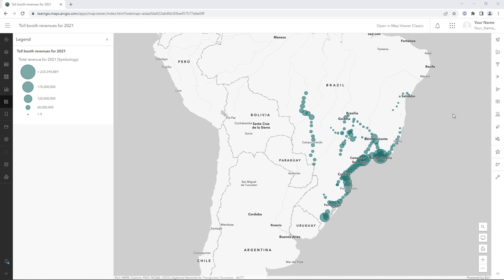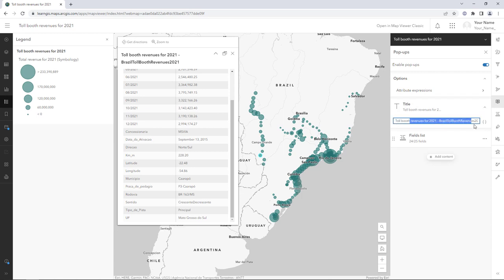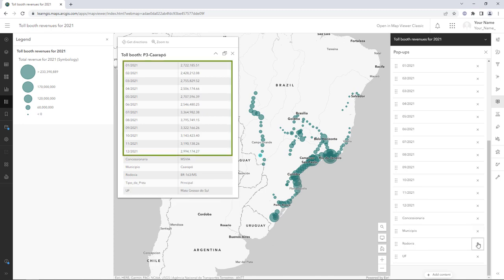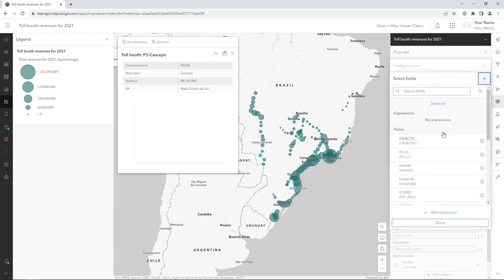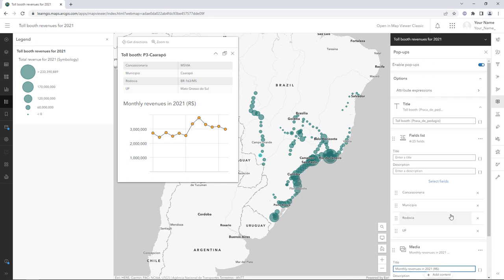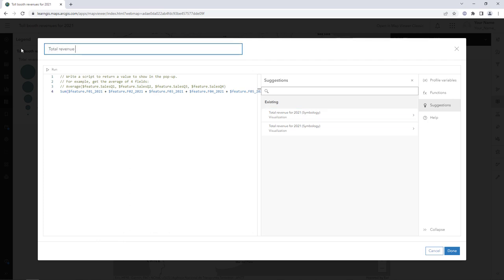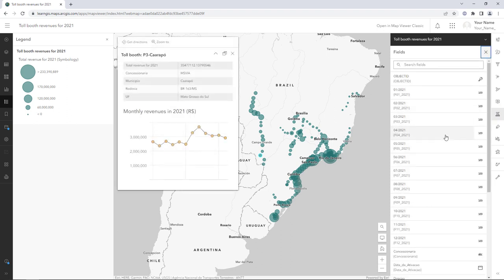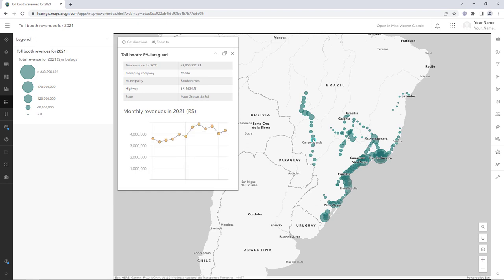Configure pop-ups in ArcGIS Online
In this tutorial, learn how to configure pop-ups, remove and rename fields, and reuse an Arcade expression. To follow along, open the Toll booth revenues for 2021 web map For more details, read the test version of this tutorial at Learn ArcGIS The data used in this video is derived from Agência Nacional de Transportes Terrestres - ANTT